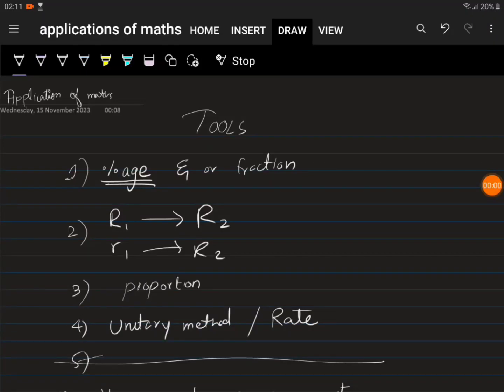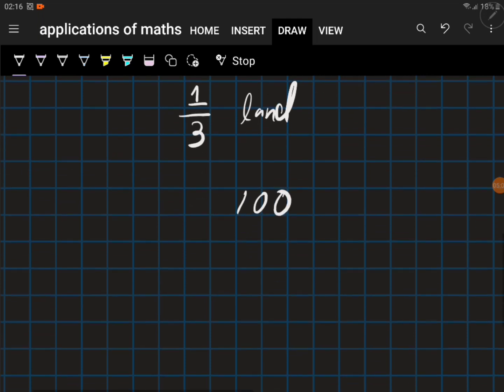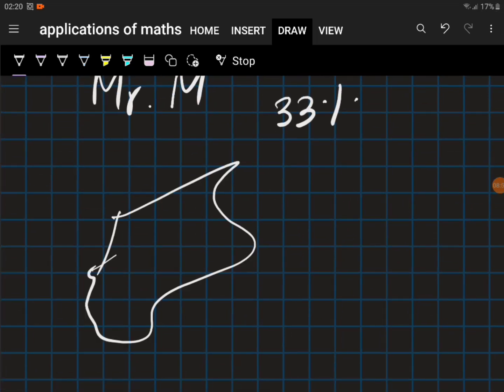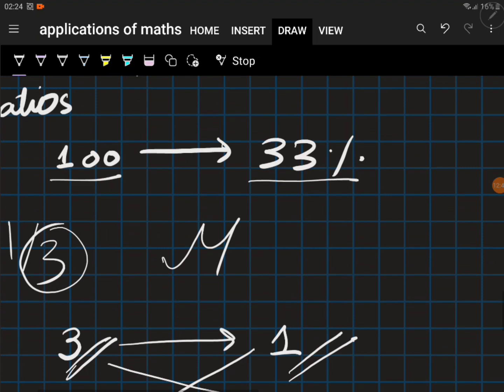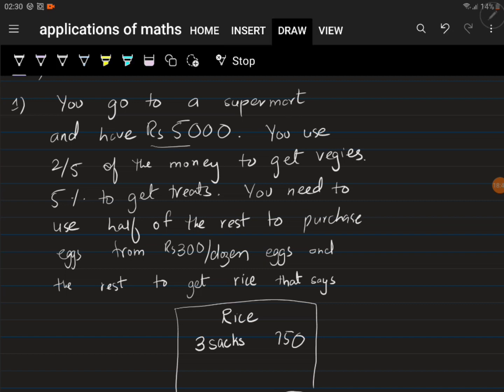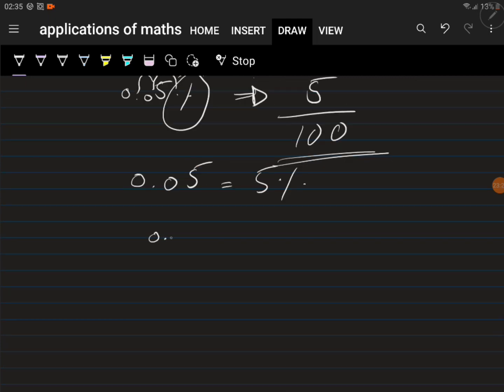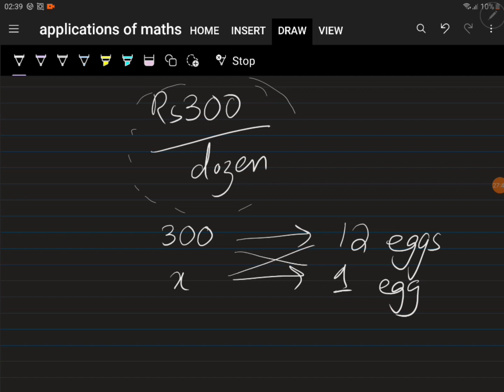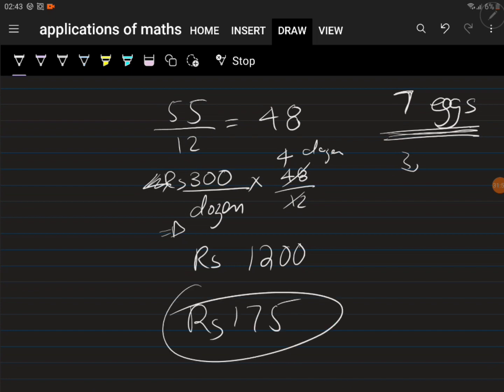Lec 01 | Basic Tools with Examples | English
this video is a sort of  pre requisite to usnderstand
i)   Profit & Loss
ii)  Discount, Taxation and Commission
iii) Interest (Simple & Compound)
iv) Hire Purchase (Instalments)
                           and
v)  Currency exchange

The major tools:
i.   Fractions,
ii.  Percantages,
iii. Rates,
iv. Proportions,
v.  Ratios
                          and
vi) unitary technique